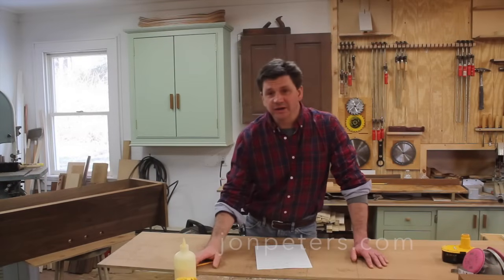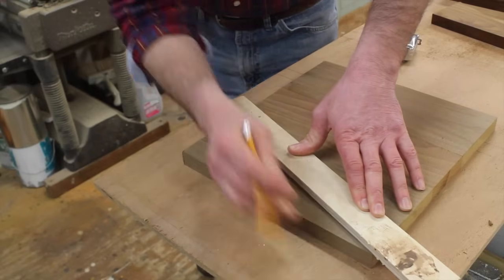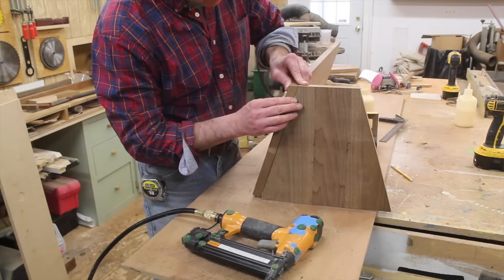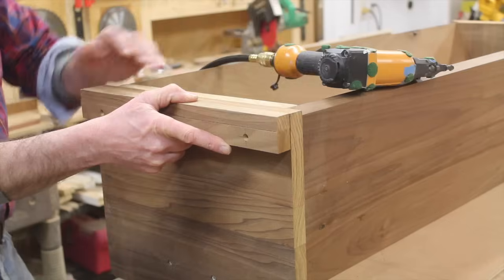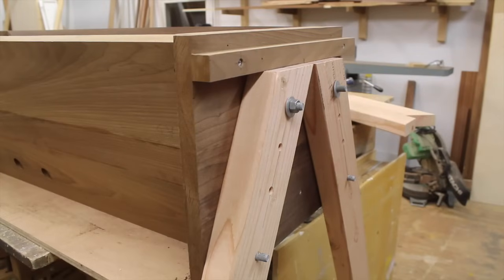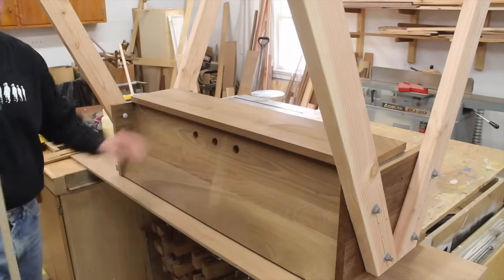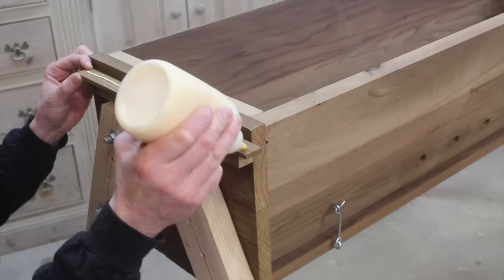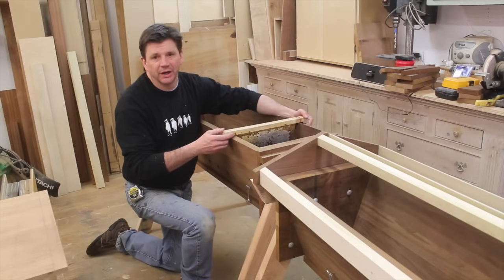How to Build a Top Bar Beehive, Free Plans On Website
Here's a how to video on building a new top bar beehive using thermally treated poplar.   Complete plans, cut lists and materials can be found on my website so you can build along with me.  Here's the link to the plans: